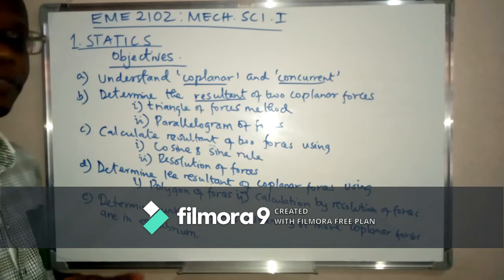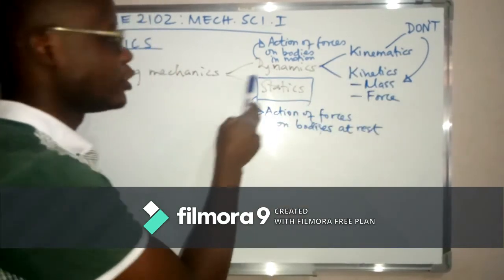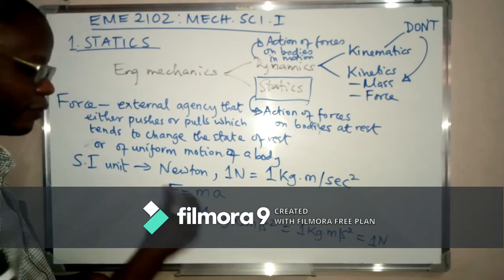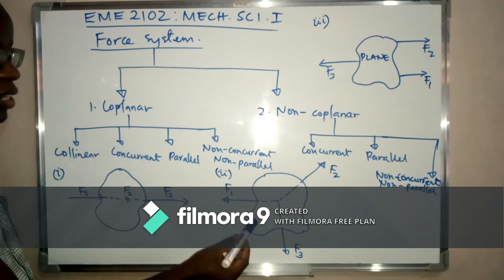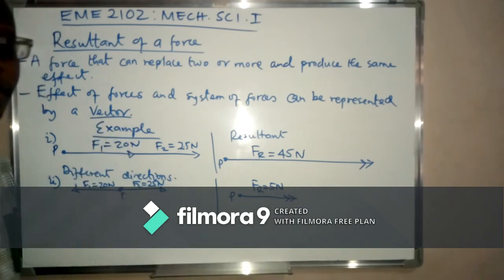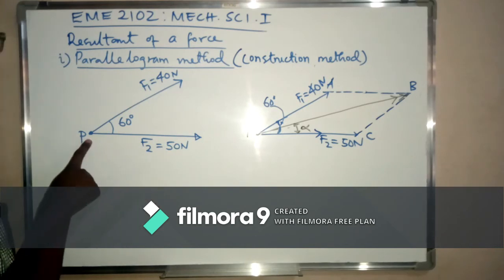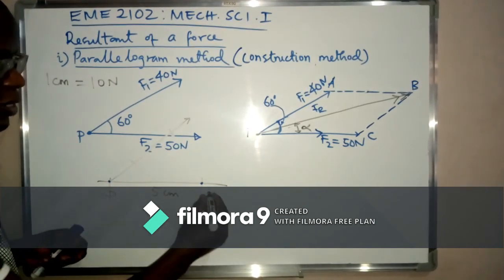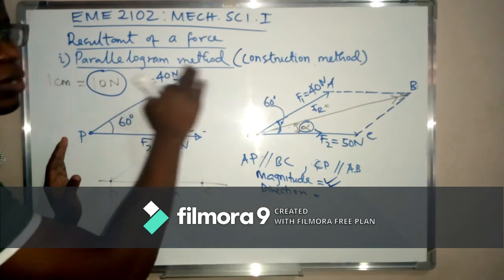FORCE SYSTEM| RESULTANT OF A FORCE| COURSE OBJECTIVES| SESSION ONE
By the end of this session, you should be able to:
• understand the terms ‘coplanar’ and ‘concurrent’
• determine the resultant of two coplanar forces using
(a) the triangle of forces method
(b) the parallelogram of forces method
• calculate the resultant of two coplanar forces using
(a) the cosine and sine rules
(b) resolution of forces
• determine the resultant of more than two coplanar forces using
(a) the polygon of forces method
(b) calculation by resolution of forces
• determine unknown forces when three or more coplanar forces are in equilibrium